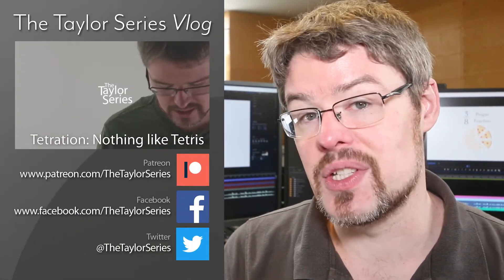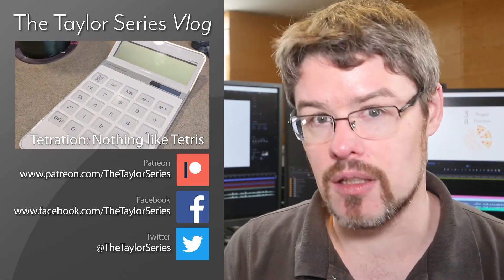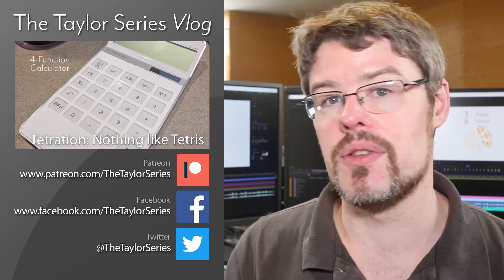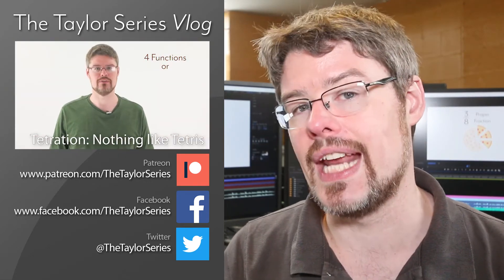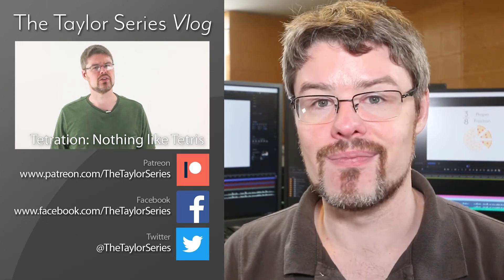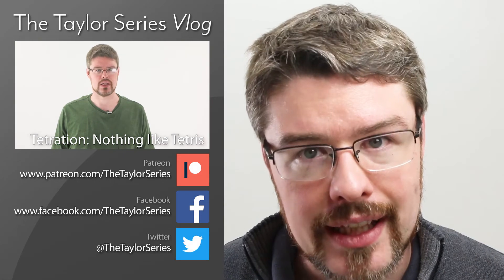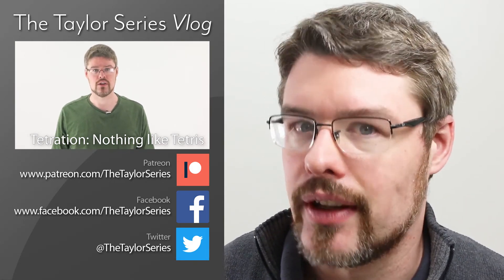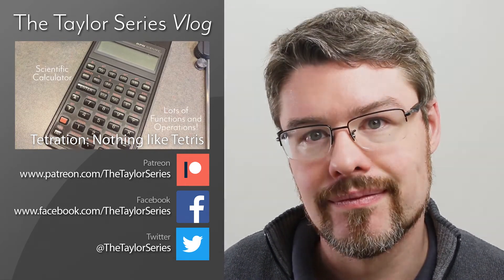Challenges in Math Vlog #2: Ego and Expectations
There are a lot of reasons that people find math challenging. In this sequence of videos, I wish to help address some of those reasons.

When you're told you're wrong often, it's easy to lose hope. I talk about a way to get around this in today's Vlog.

Music Credits (from AudioBlocks):
Guitar Music: Funky Samba by Neil Cross